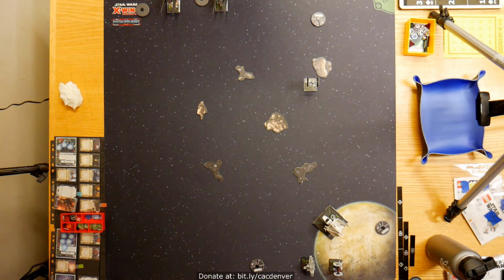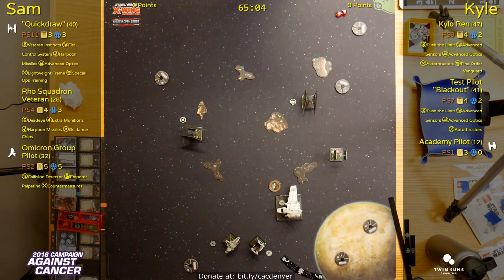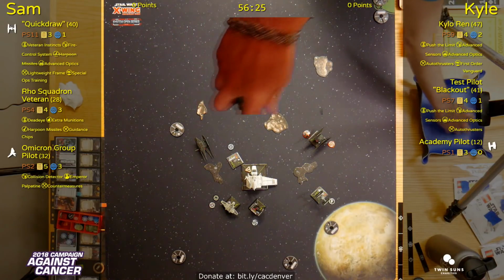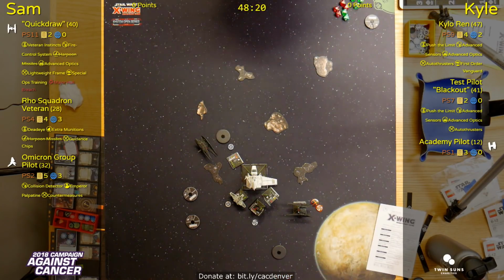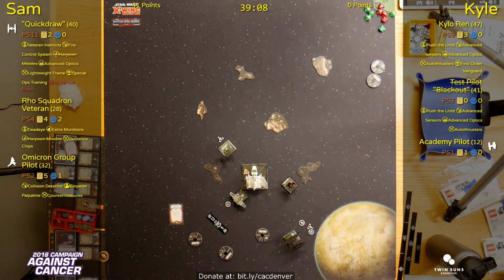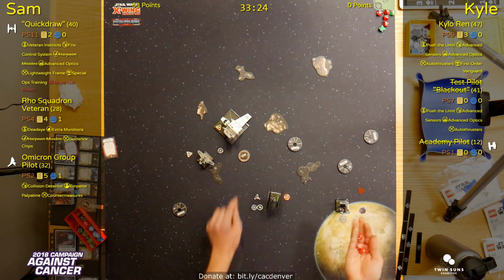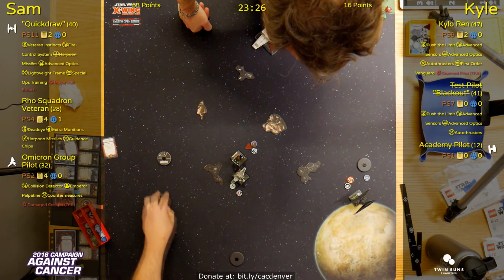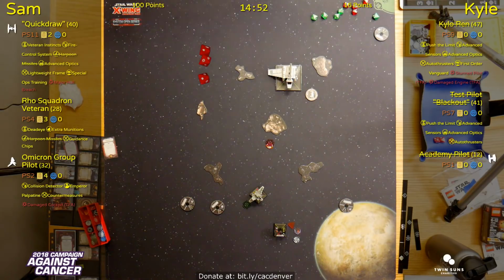2 Silencer & Academy Vs. Quickdraw, Rho, Palpatine! X-Wing Miniatures CAC Round 4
Overlays go up at 6:00

Kyle with Test Pilot "Blackout" and First Order Lord Kylo Ren takes on Sam Shepic's Palp...single ace? Quickdraw and Deadeye Rho Squadron Gunboat! Which First Order pilot will reign supreme?

Denver CAC was streamed live from the Wizard's Chest in Denver, CO on April 7, 2018. to learn more about the amazing charity!